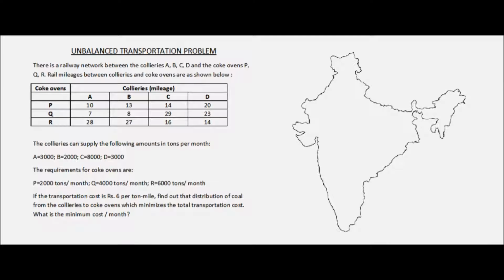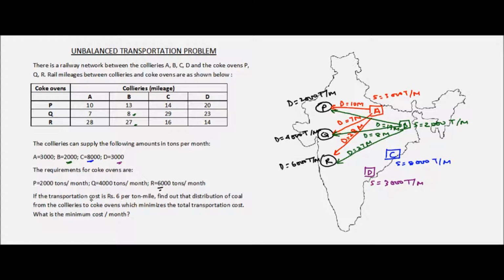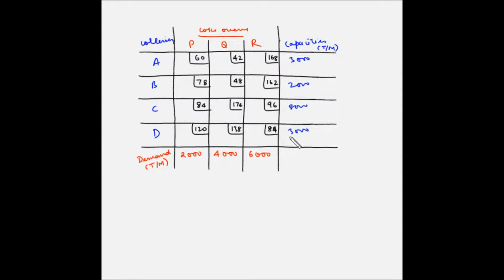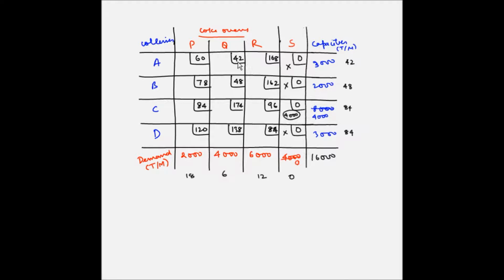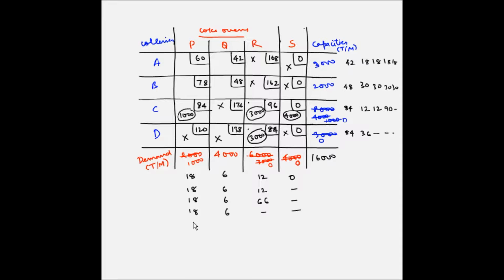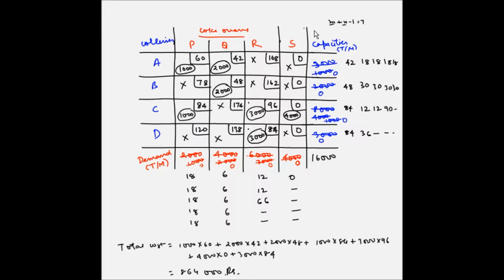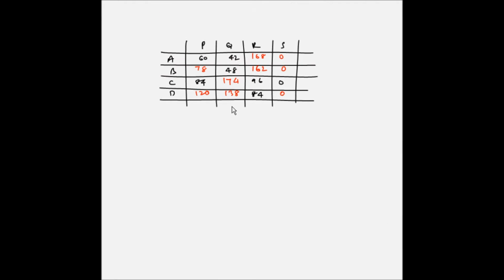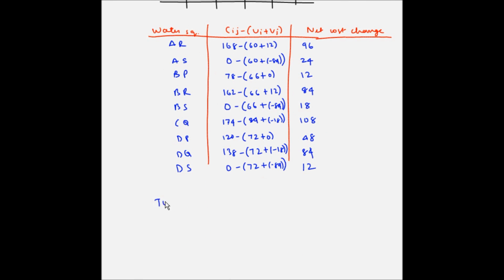Transportation model - Example 12 - Unbalanced transportation problem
In this video, you will learn how to find the optimal solution for a unbalanced transportation problem using Vogel's approximation method and modified distribution method.